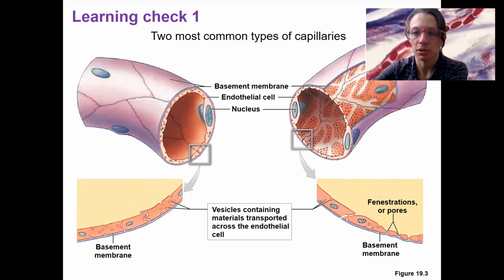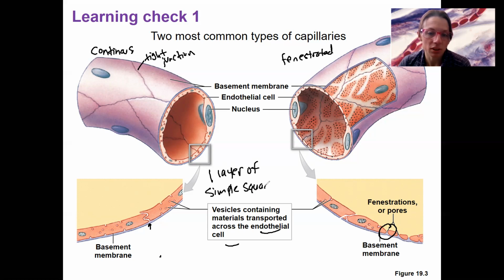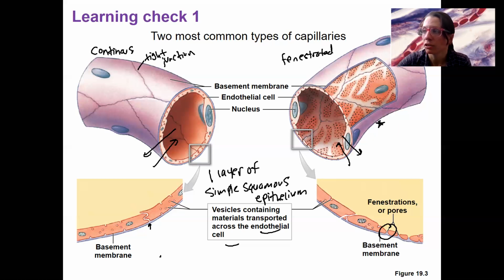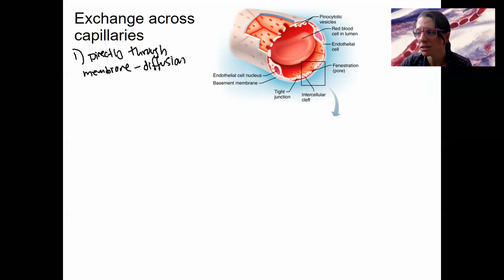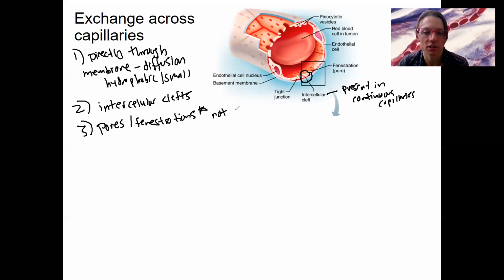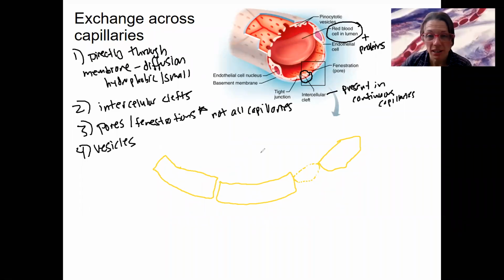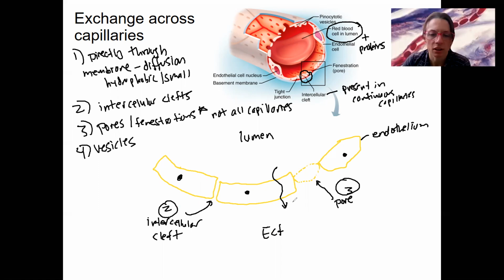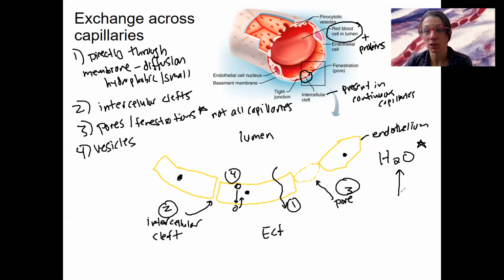6.2 movement across capillaries